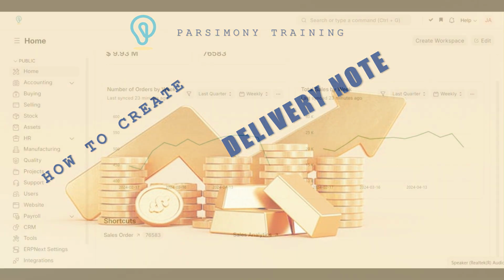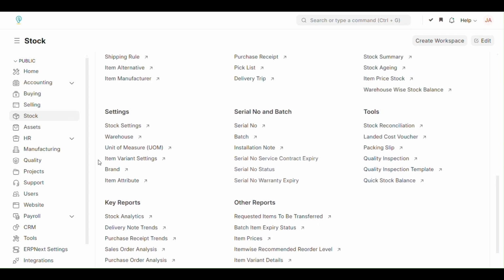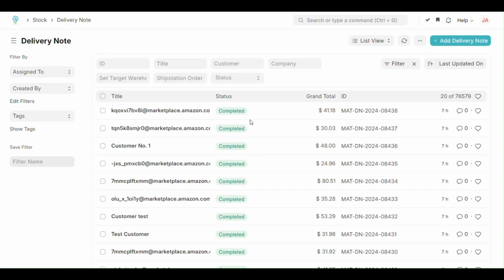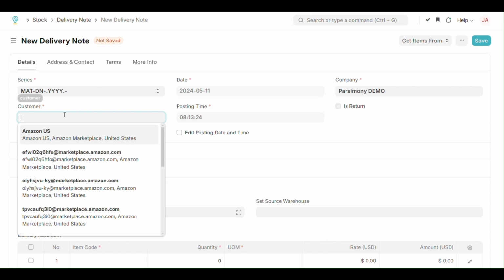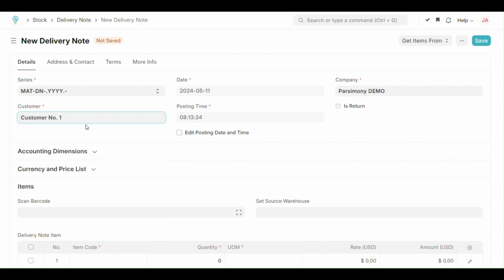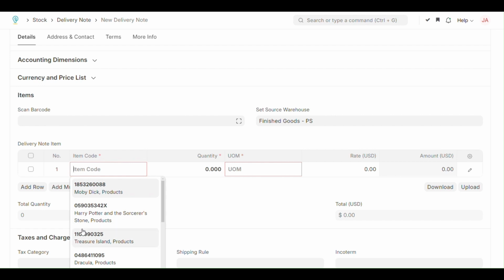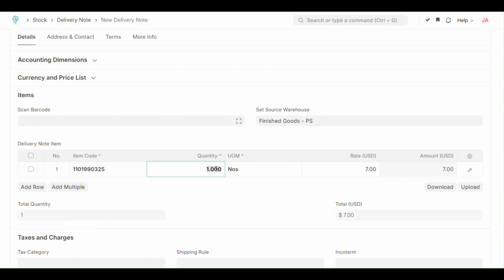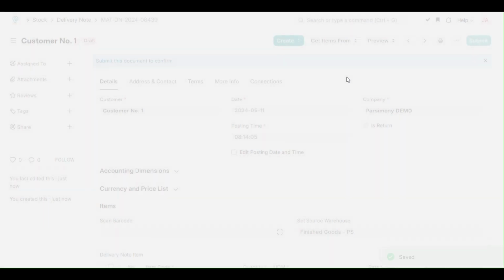How to Create Delivery Note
🎉 Join us in this tutorial and learn how to make the most of Parsimony's features, with more tips and tricks to optimize your operations. Let's get started!

📦 Learn how to use the Stock function to create a Delivery Note and efficiently manage your inventory. 📊 Discover how to access the Stock dashboard and easily track your stock activities. 📝 Create a Delivery Note, select items, and save the document to track goods delivery to your customers. 💼 Join us for this tutorial and unlock the power of Parsimony for your business management needs